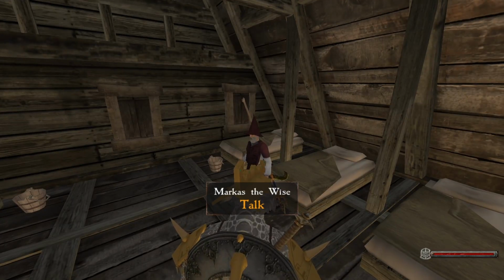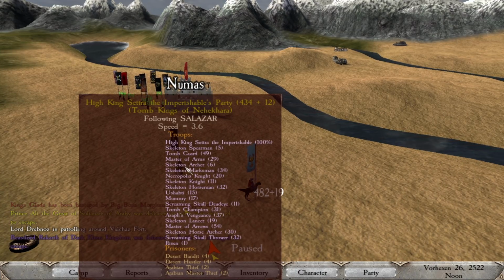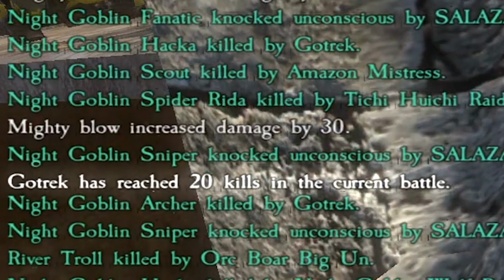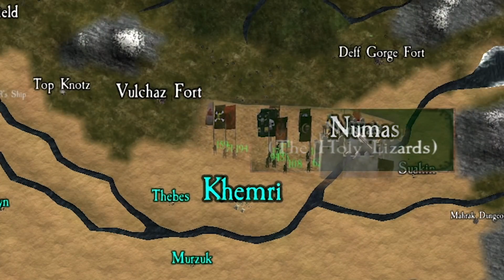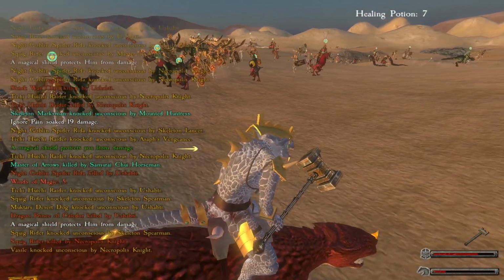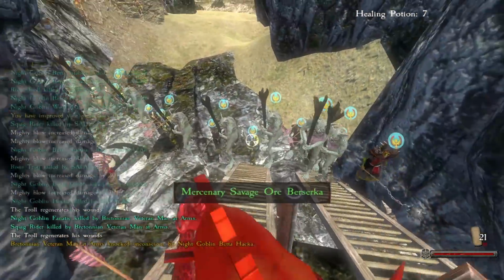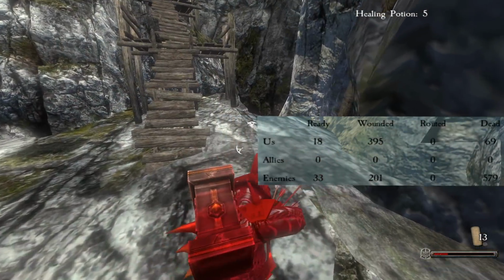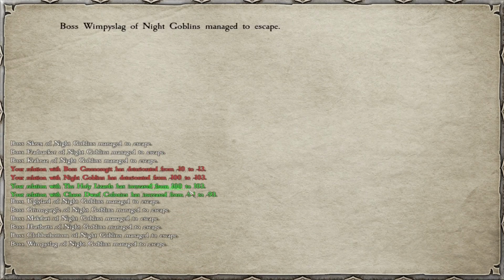Magical Shotgun PIERCES THROUGH TARGETS? (Mount & Blade Warsword Conquest)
Playing the Warsword Conquest mod for Mount & Blade, we attempt to do a Lizardman VS all run with some slight modifications that should hopefully make it more interesting!

Link to my save file if you want to use this start

Tips from comments section:
Phiggs - you can sell live cattle to the guildmaster now
Tuidjy - There are events that can grant magic skills to select companions: Oggy Boggy, Adelyn, and Lord Albertus
Avarice - Dungeon length improves the final reward, AoE kills by magic can trigger daemon manifestations